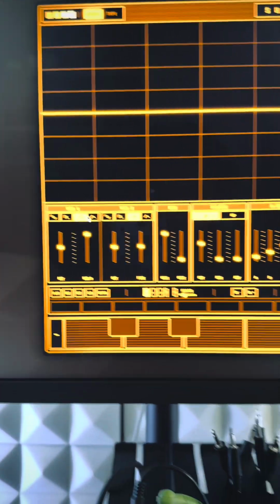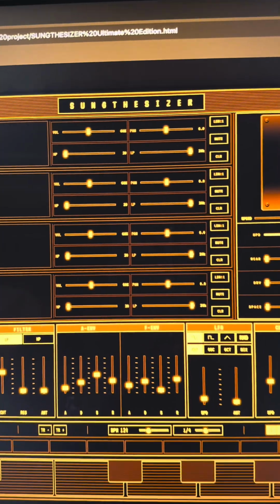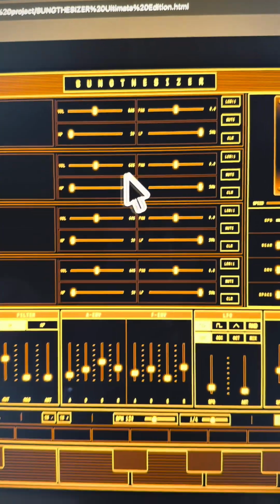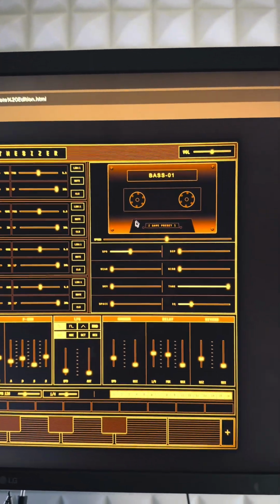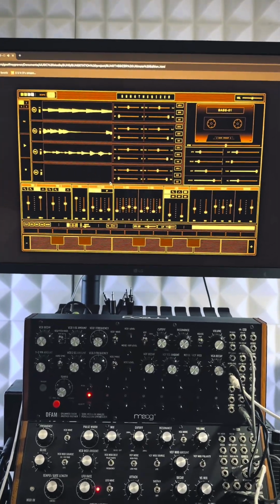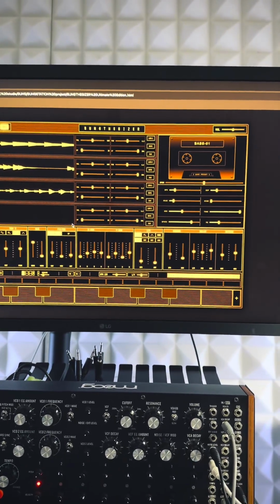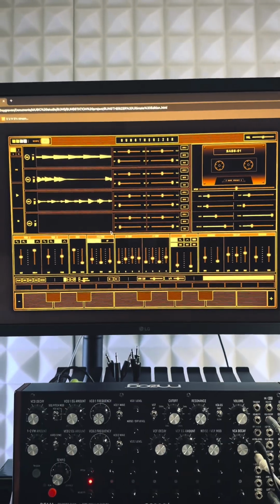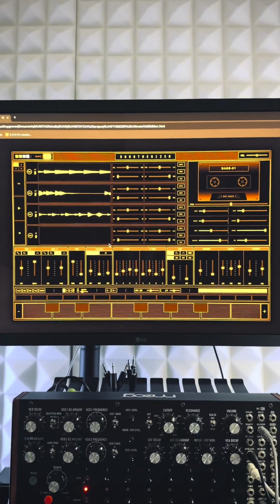Building my own digital synth: day 19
Day 19 ! What started as a basic oscilloscope has turned into a complete synth / tape looper / ambient machine. I’m learning so many new things along the way, about coding but also knowing what really matters for me in regards to the tools I choose to craft my sound. Now a lot of back-end stuff I need to check before final version. More soon !